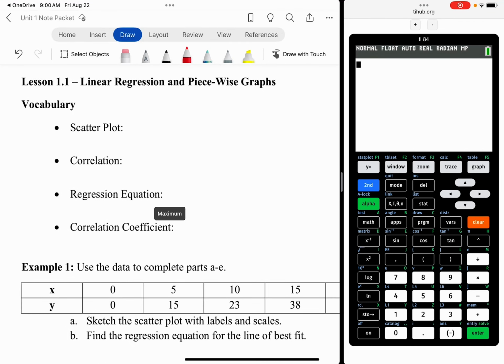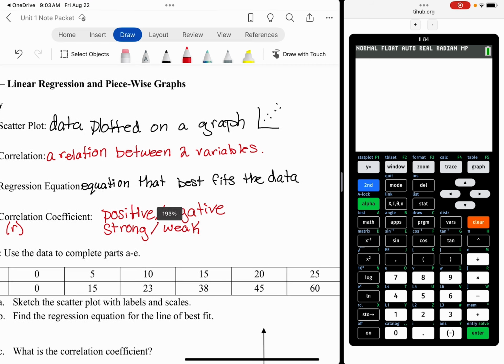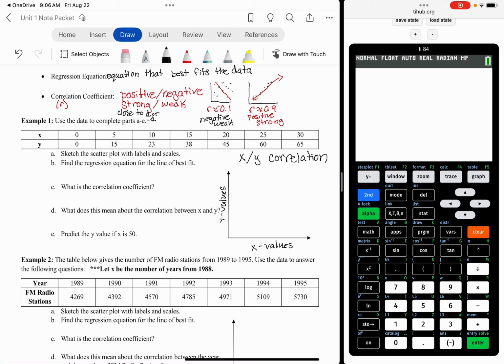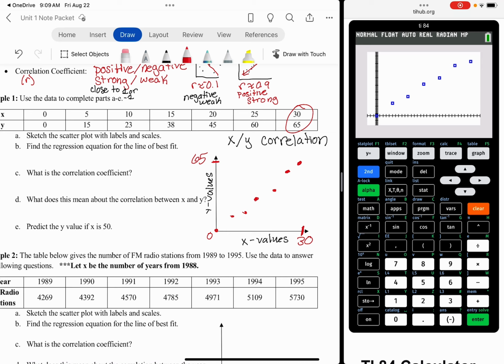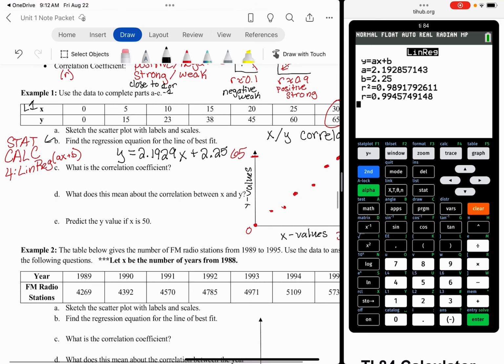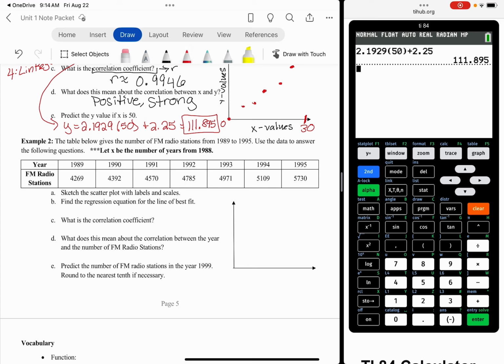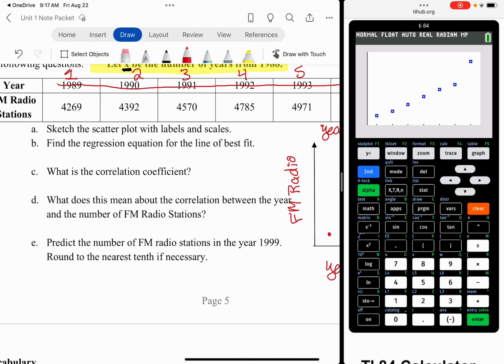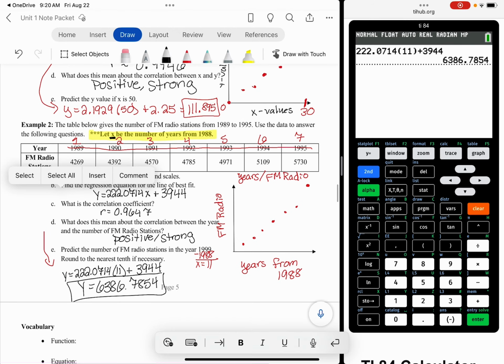1.1 Notes Part 1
Scatter Plots and Line of Best Fit using TI-84 Calculators